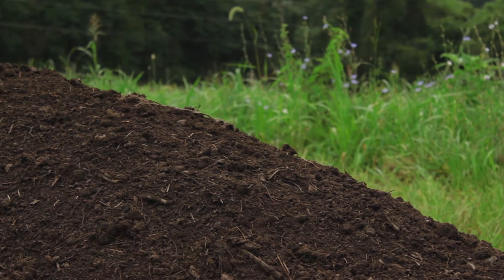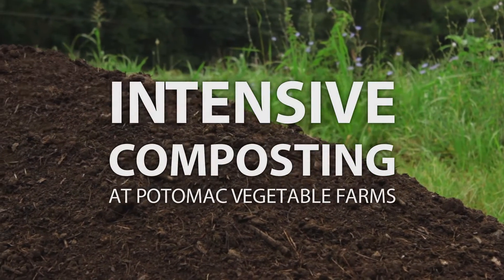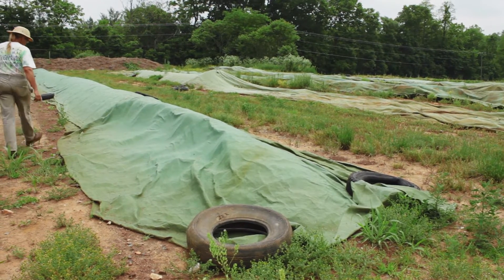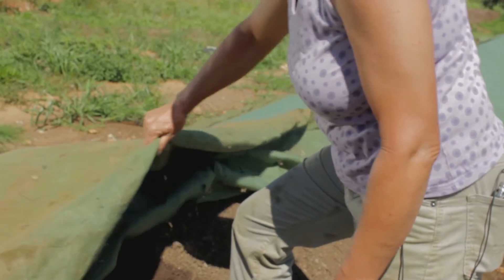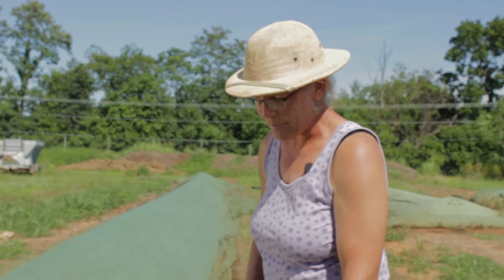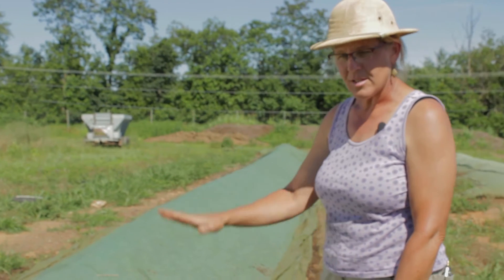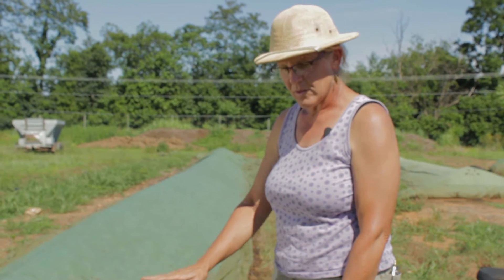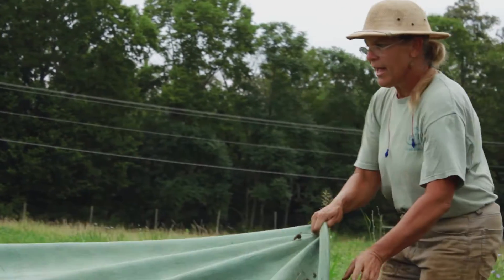Intensive Composting at Potomac Vegetable Farms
Virginia vegetable producer Ellen Polishuk has two decades of experience making top-quality compost. In this technical clip, she explains her high-intensity windrow composting system that converts raw ingredients into finished product in just 10 weeks.  Be sure to watch the associated profile video that provides an overview of Ellen’s soil management strategy, as well as the other technical clips with details about her other soil-enhancing practices.